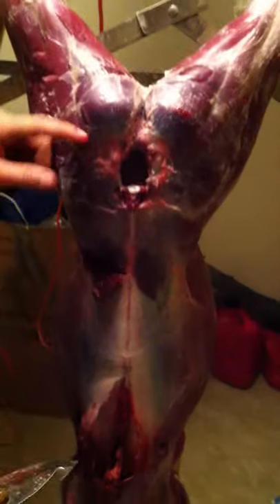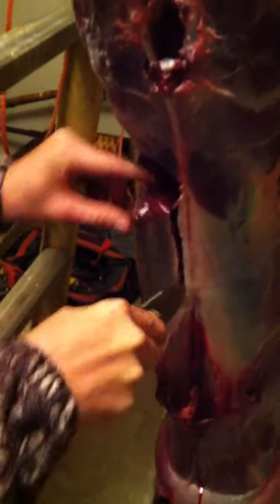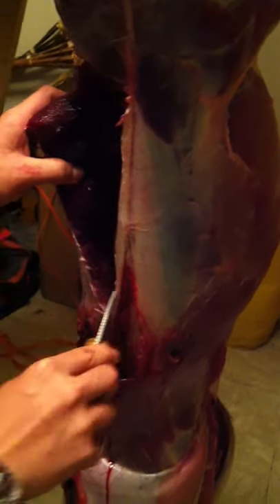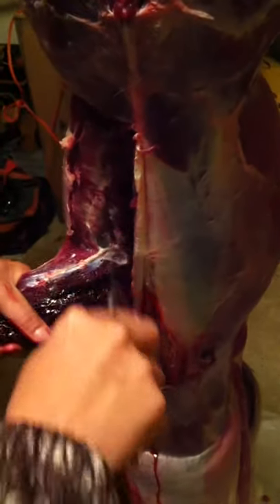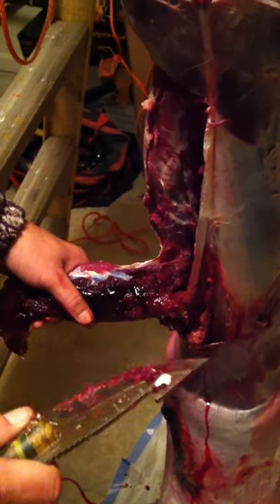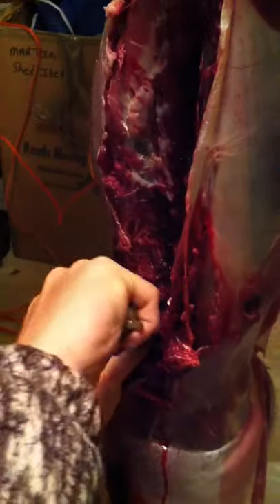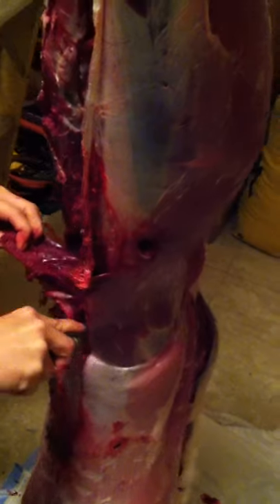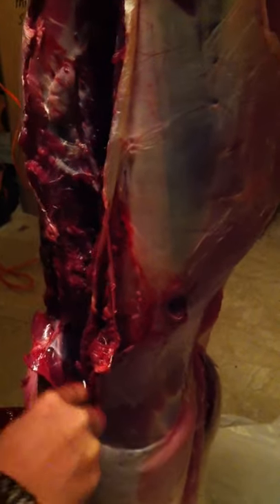Quick and Dirty Deer Processing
Short video on processing a small deer. This quick and dirty process is done to a small doe that we didn't field field dress.